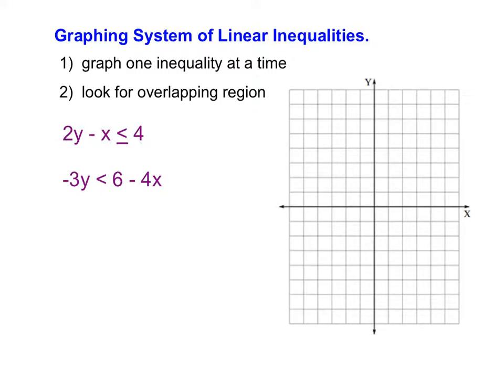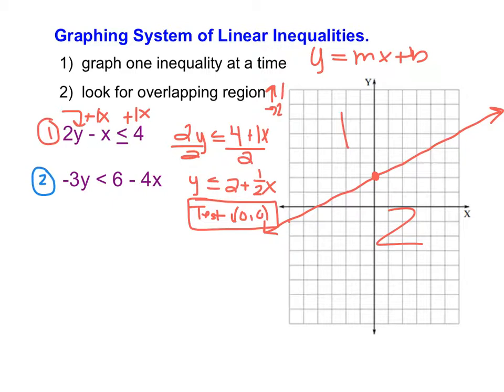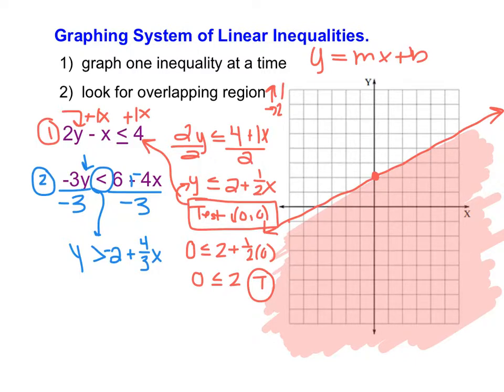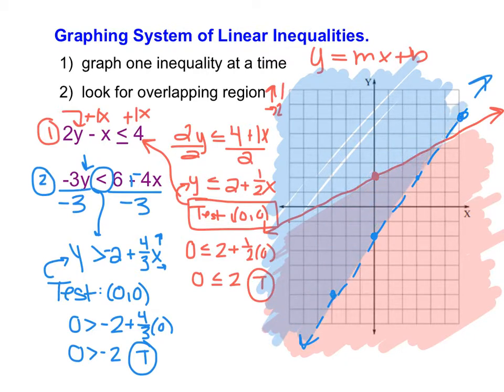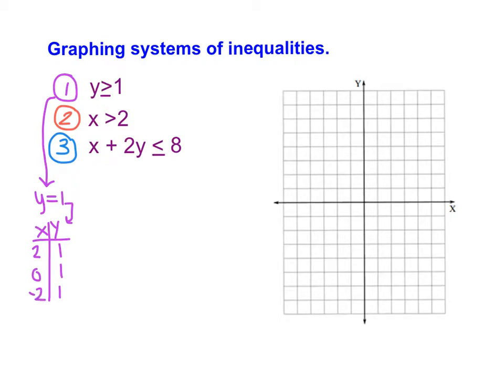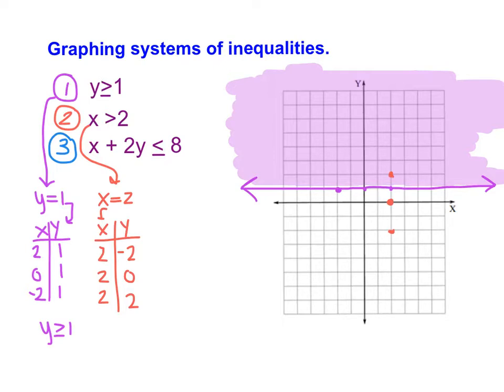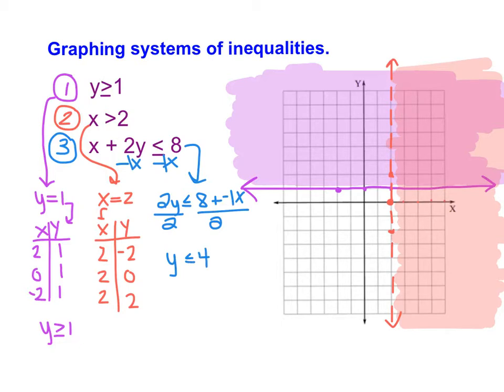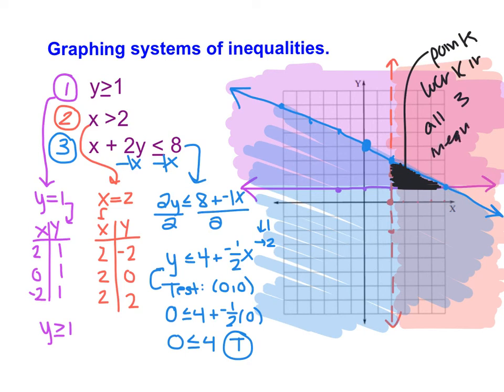Ch5V11 - I can use a graph to solve systems of linear inequalities.